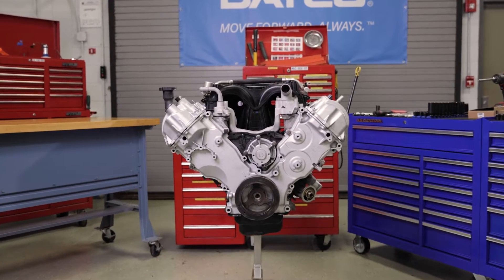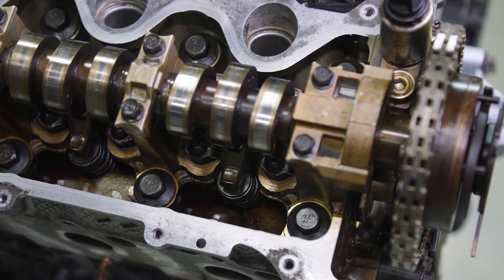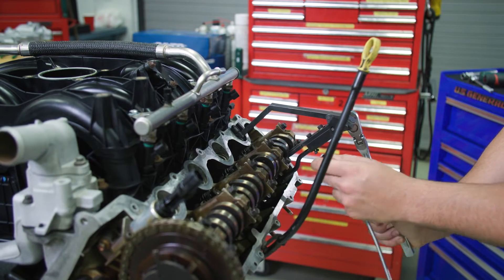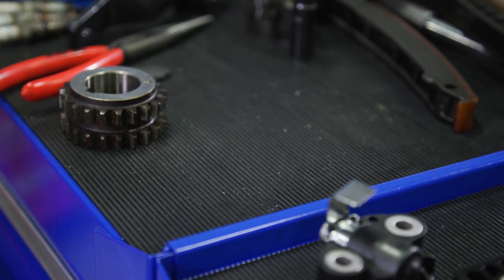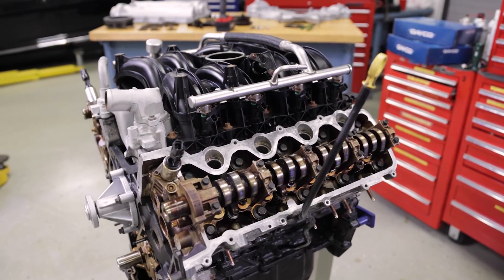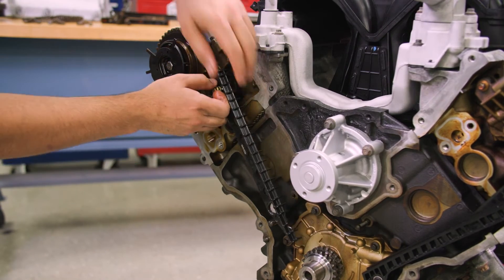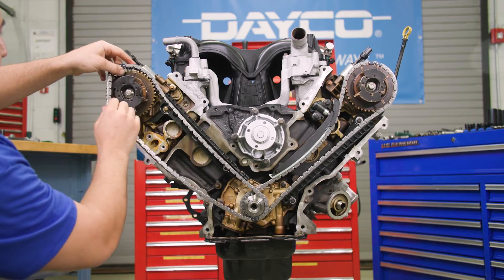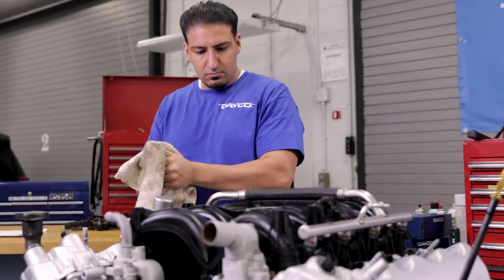Vehicle Maintenance: Dayco - Timing Chain Kit Installation – Ford 4.6L/5.4L F-150 V8 Engine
Join our technician in the Dayco Garage as he removes all the chains and surrounding components like roller followers and cam phasers to install a new timing chain kit on a Ford F-150 V8 engine. He’ll walk you through special warnings, torque details and cover how to use the tools accordingly.